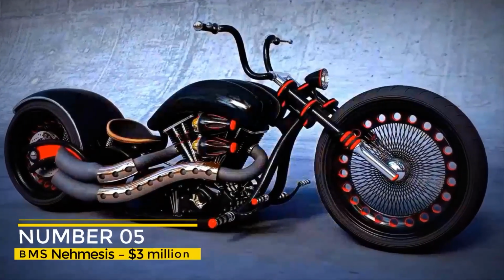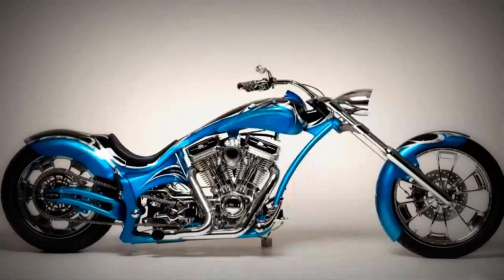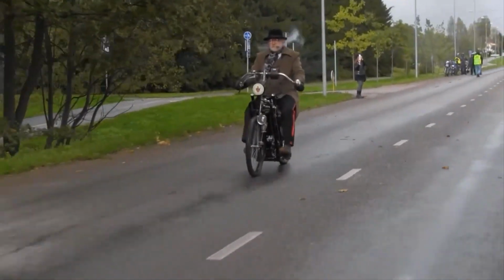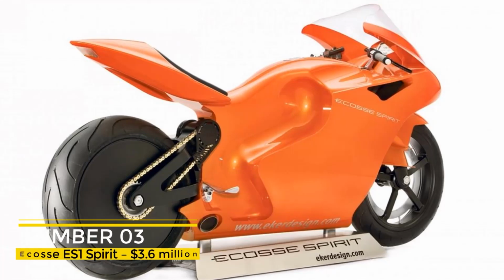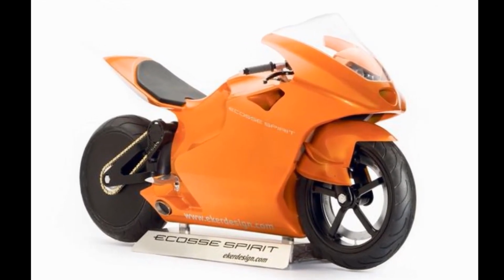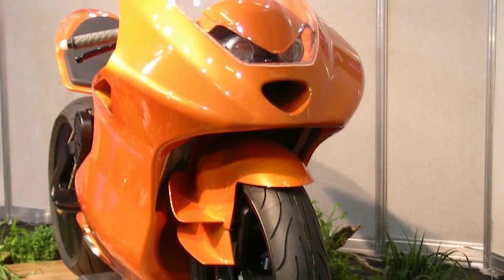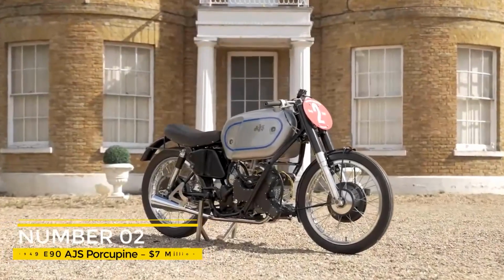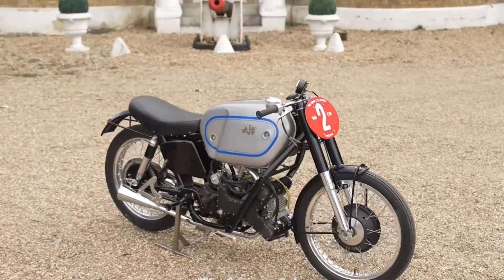The Worlds Most Expensive Motorcycles 2021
However quick as the world may be plunging head-first to a huge ocean of disturbances, a ton has additionally changed. since we last included the main ten most expensive big motor bikes on the planet.

For a certain something, the new least section at number 10 tickers at almost hundred and thirty thousand more than its archetype, while the 1-million-dollar label cost of the past number one, the profoundly respected Cosmic Starship by Harley Davidson appears "insignificant" presently contrasted with the most recent champion, Neiman Marcus Limited Edition Fighter, which cuts the bar at a wonderful 11-million-dollar mark.

Thus, get going the motor and we should move on to the most expensive Motorcycles you can have this year.

Credit:
Video Editor: Shohug

More Search By..